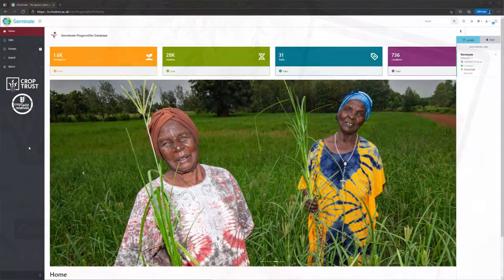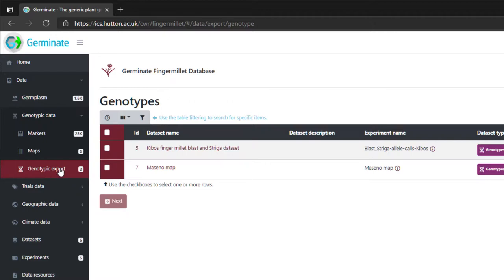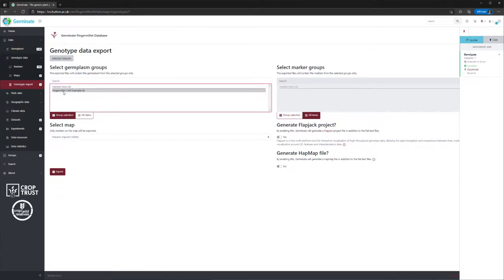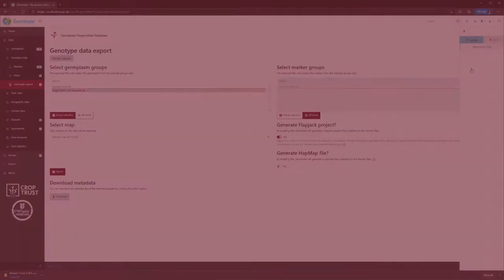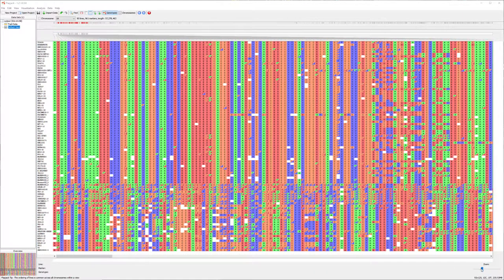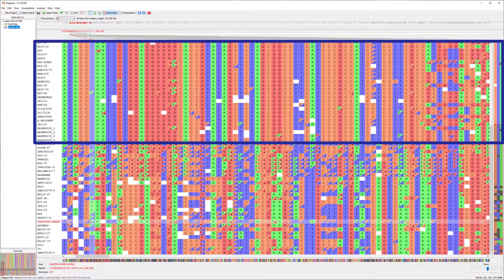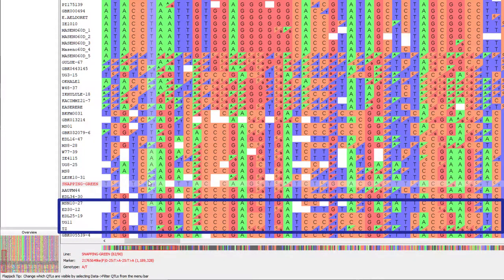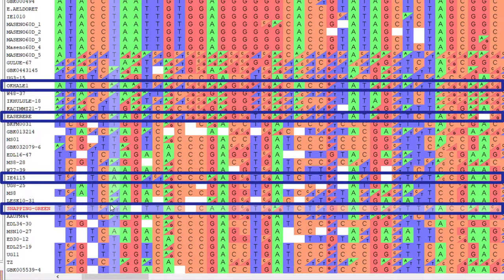Germinate Finger Millet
A quick intro to using the Germinate finger millet database developed with the support of the Crop Trust Crop Wild Relatives project and the Templeton Foundation.

and we will expand the datasets in the coming months with new phenotypic data.

This work was undertaken as part of the initiative “Adapting Agriculture to Climate Change: Collecting, Protecting and Preparing Crop Wild Relatives”, which is supported by the Government of Norway. The project is managed by the Global Crop Diversity Trust with the Millennium Seed Bank of the Royal Botanic Gardens, Kew and implemented in partnership with national and international genebanks and plant breeding institutes around the world. The authors also gratefully acknowledge funding from the Scottish Government’s Rural and Environmental Science and Analytical Services (RESAS) division, Scottish Environment Food and Agriculture Research Institutes (SEFARI), the International Barley Hub (IBH) and the Templeton World Charity Foundation, Inc. Grant ID TWCF0400 'Safeguarding crop diversity for food security: Pre-breeding complemented with Innovative Finance'.